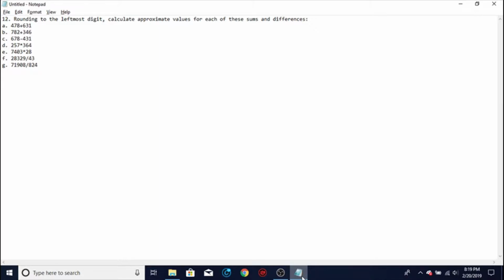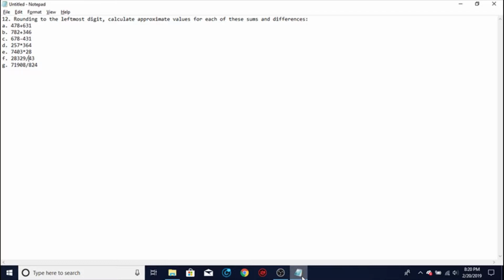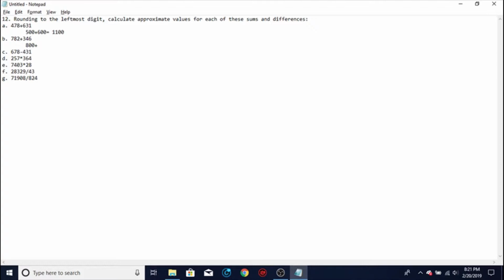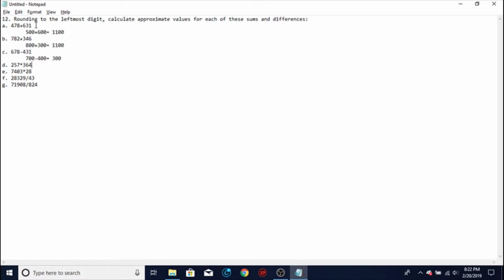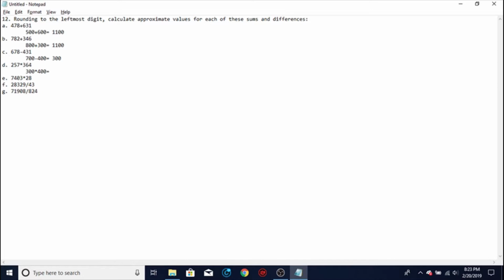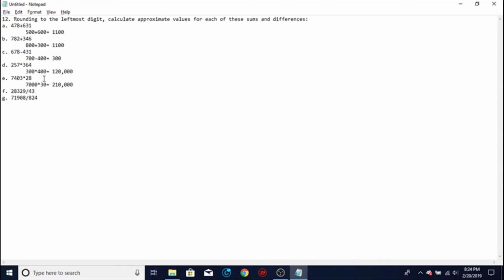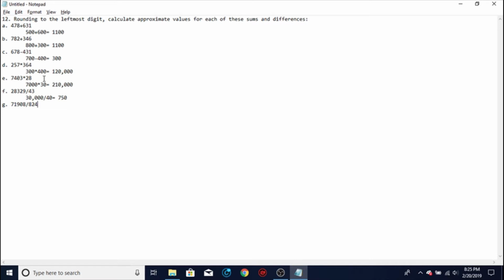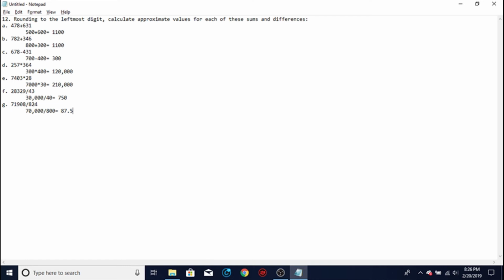Mat 115 Unit 1 Example Problem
An example problem of estimation in math.